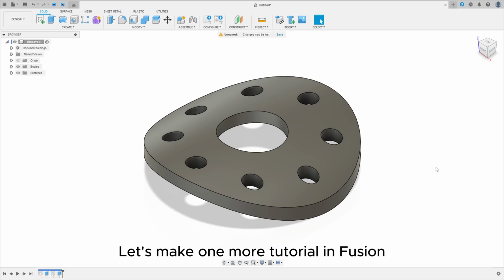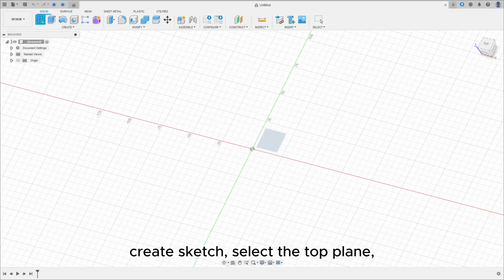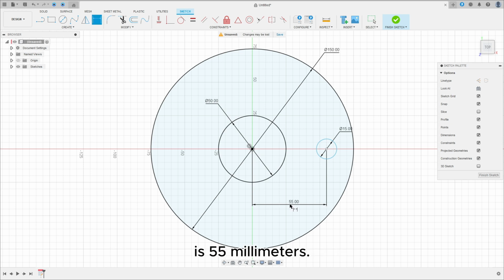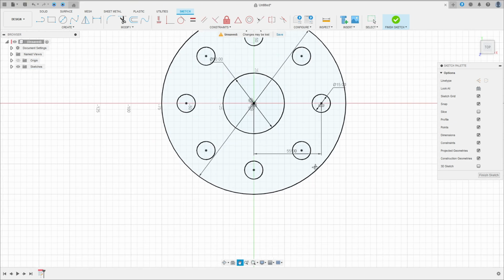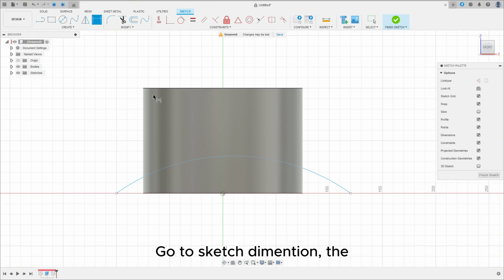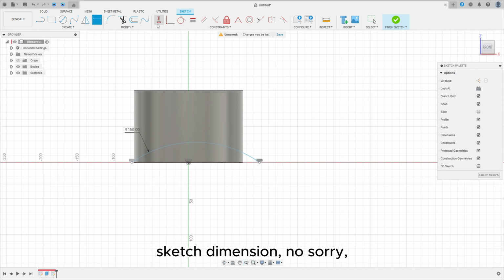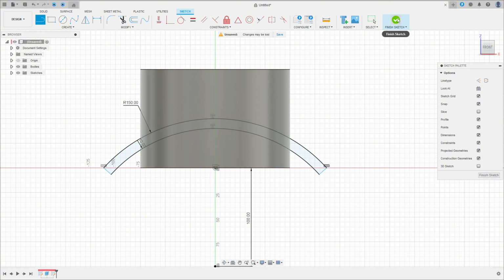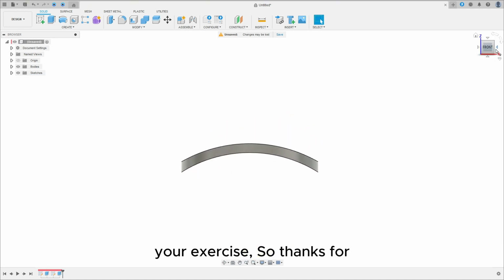How to Create a Curved Plate in Fusion 360 - Extrude Intersect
In this tutorial we'll use the features:
Extrude